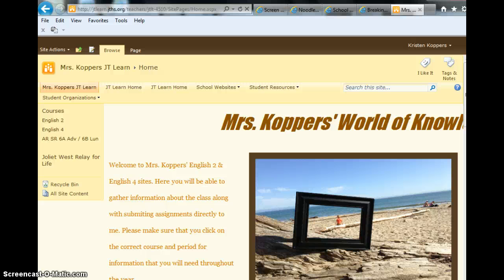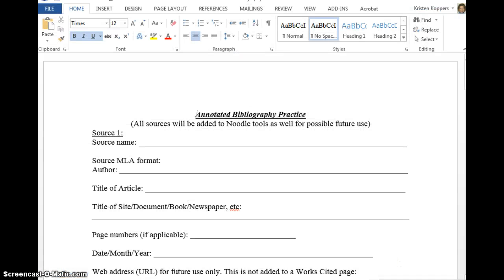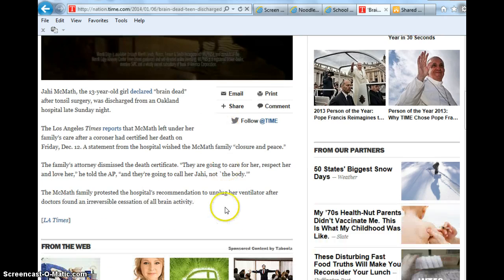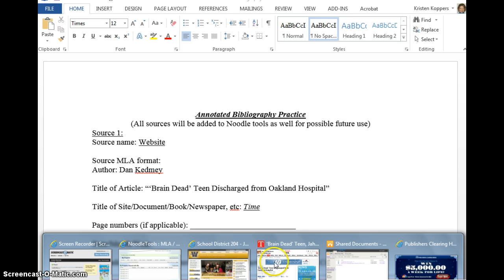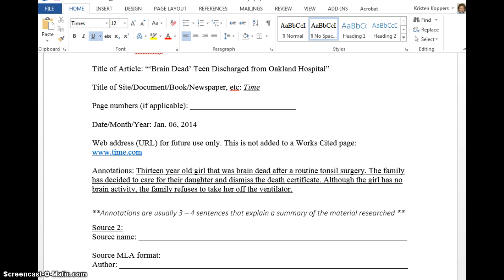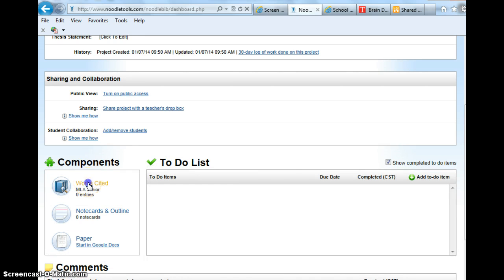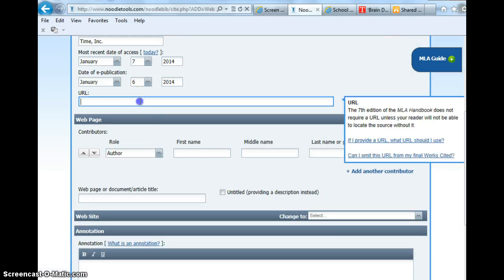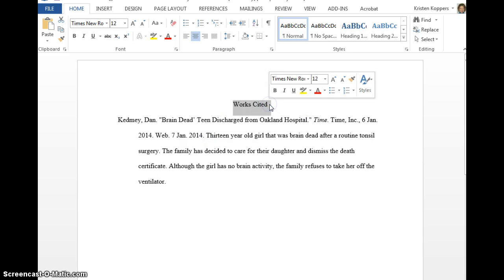Annotated Bib source example